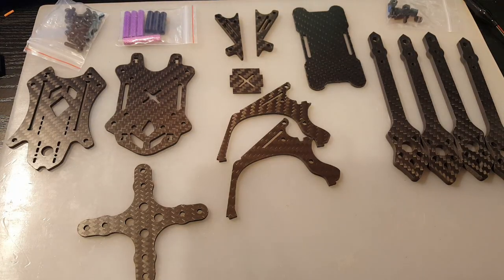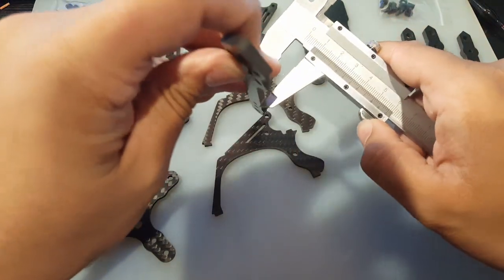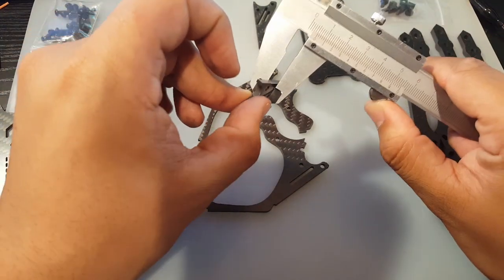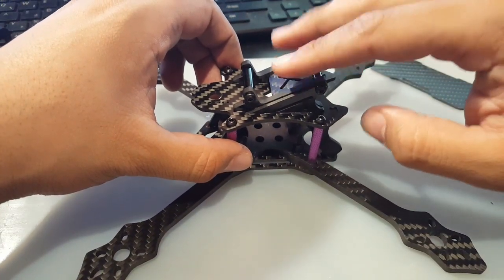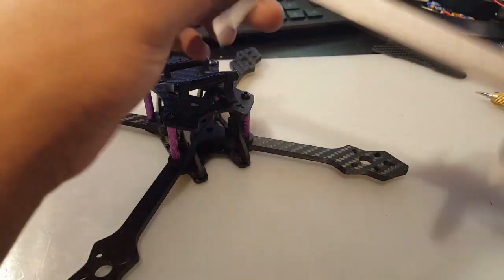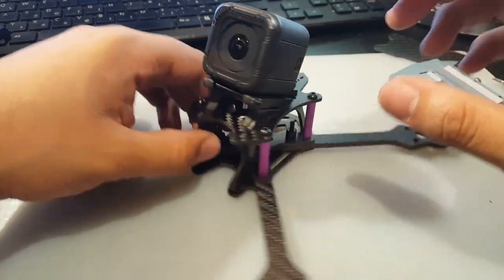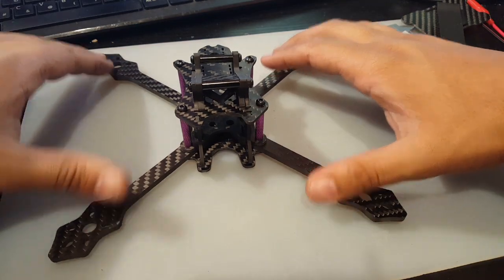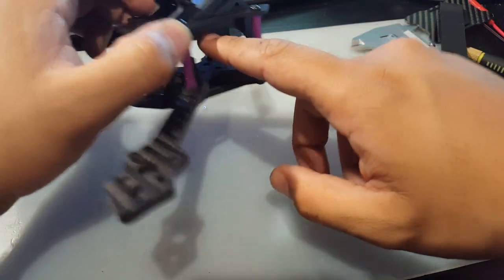Realacc Blackbird 205 Frame // My Thoughts and First Impression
Realacc Blackbird 205 210mm 4mm Frame

Possible parts will be used in the upcoming video:

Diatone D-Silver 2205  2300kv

F3 V3

Racerstar 35A MS ESC's

Eachine TX526 5.8G 40CH 25MW/200MW/600MW

Foxeer XAT600

5PCS Banggood 220mm Battery Tie Down

Realacc 5.8Ghz 5dbi 50w RHCP

Flysky FS-A8S